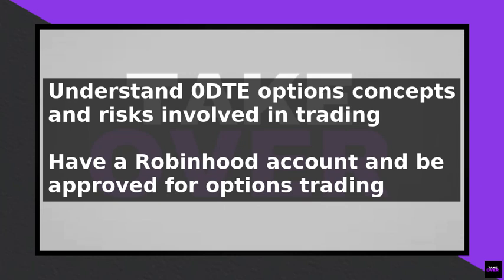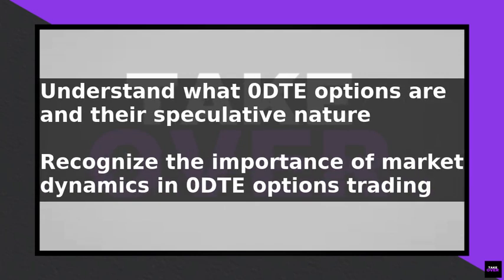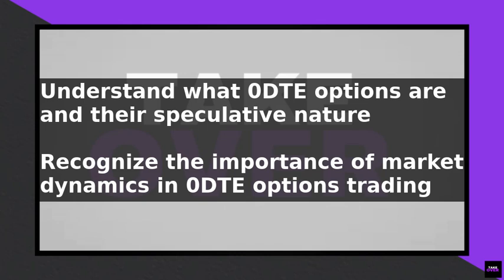How To Trade 0DTE Options On Robinhood (2025)